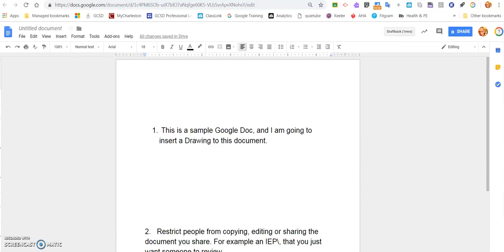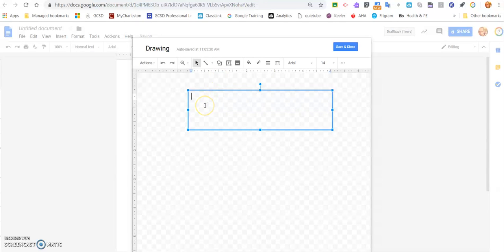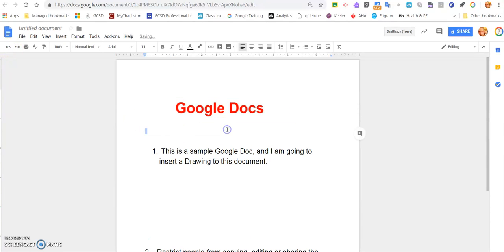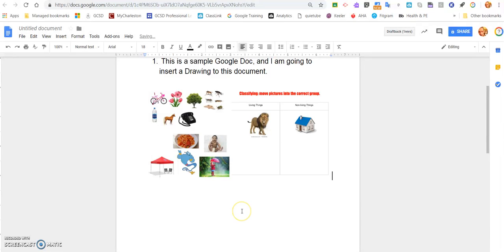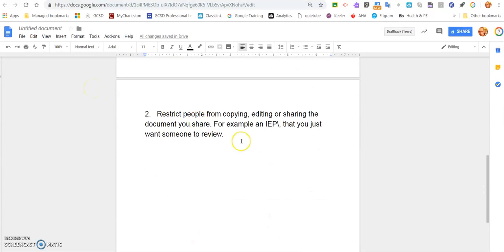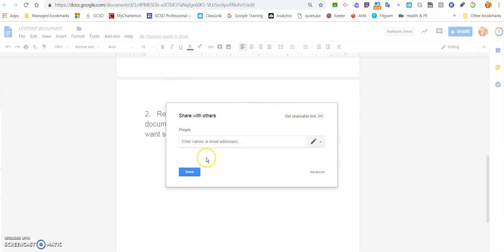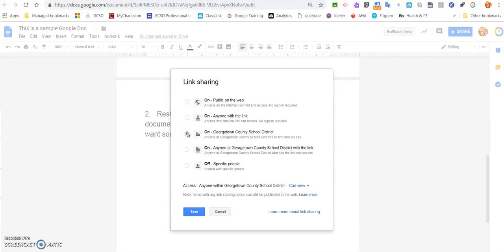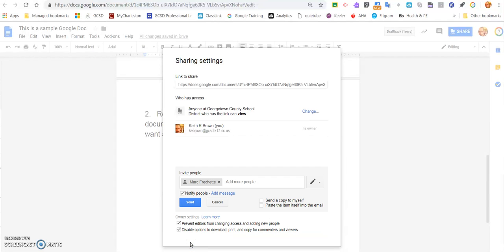Insert Drawings into Google Docs and Restrict the Sharing Rights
How to insert a picture from the Web, Google Drive or one you create into a Google Doc.  Also, how to RESTRICT what the receiver can do with the document.